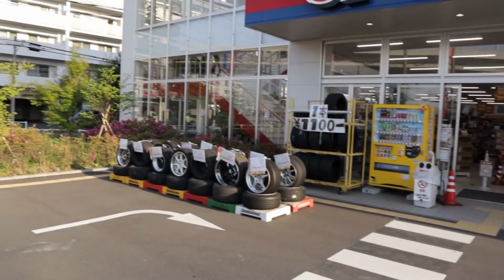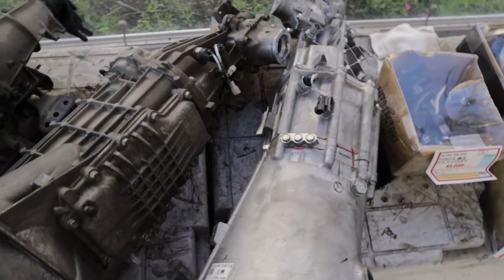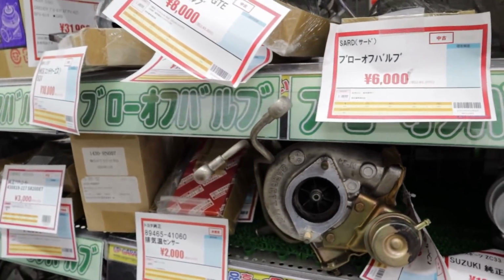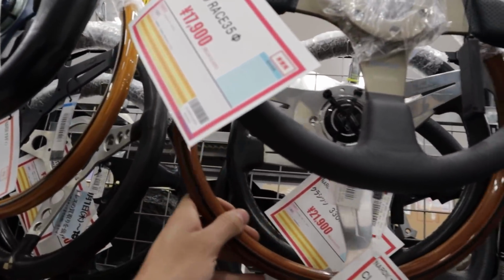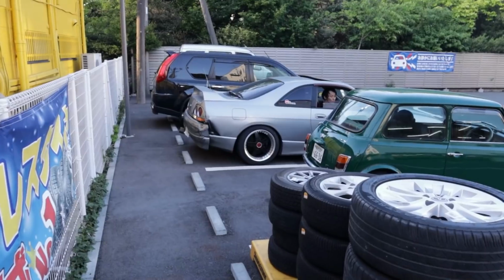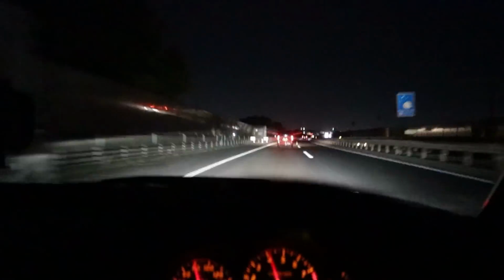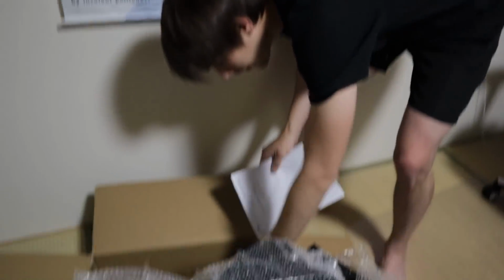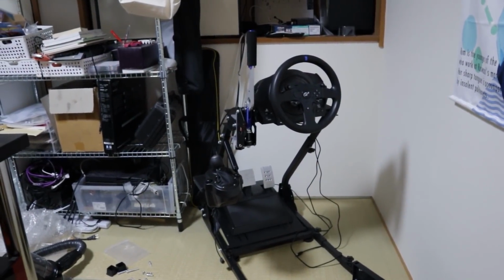PARTS HUNTING IN JAPAN AT UPGARAGE!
Where do you find car parts in Japan? Up Garage is one of the most popular used car parts stores in Japan.

Sim frame